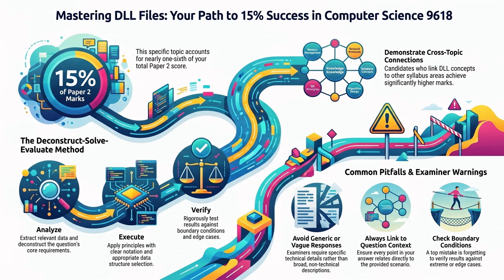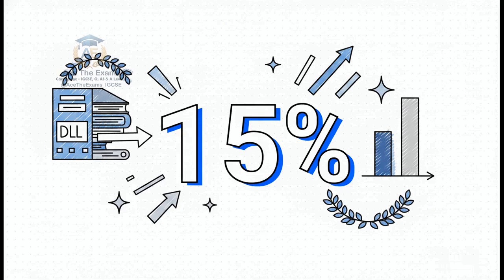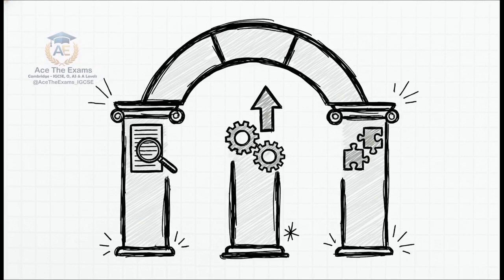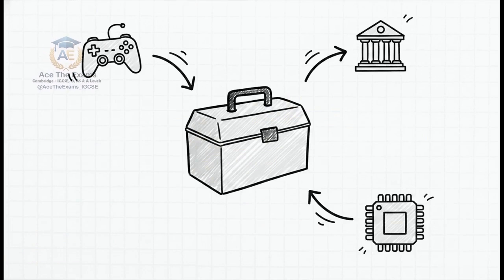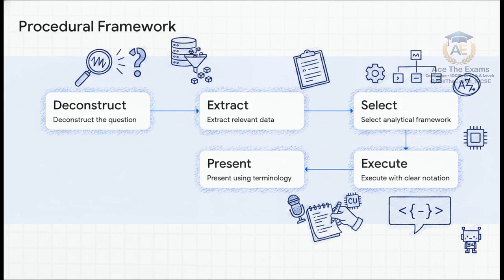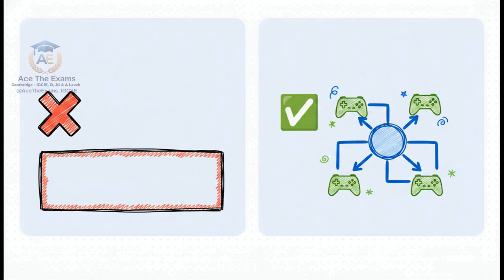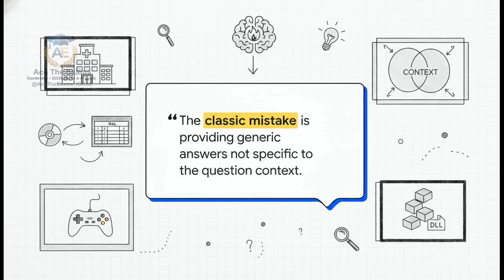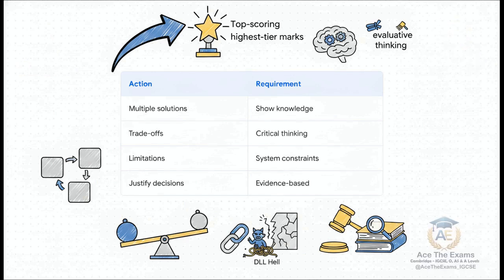Dynamic Link Library (DLL) Files Benefits to Developers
Learn dynamic link library (dll) files benefits to developers quickly with clear exam-focused steps and a concise worked explanation. examtips alevel computerscience #9618